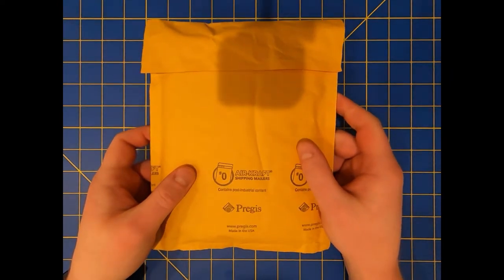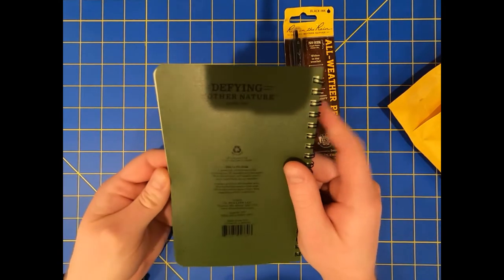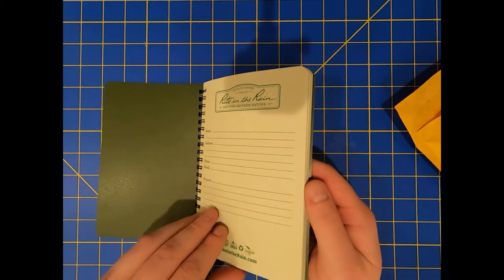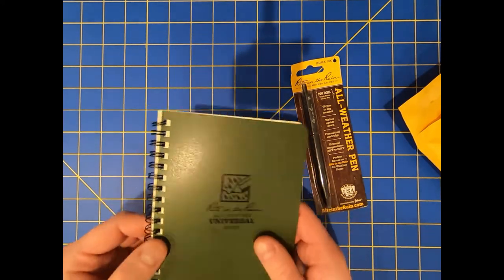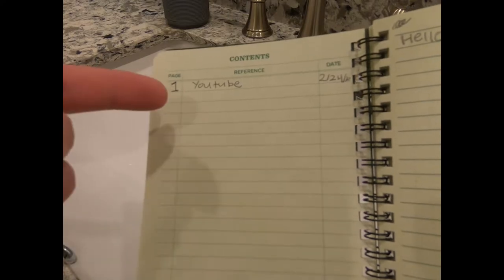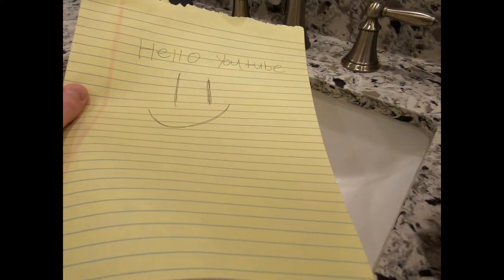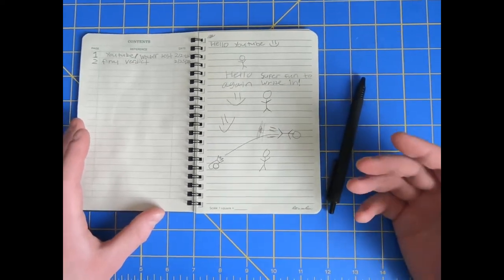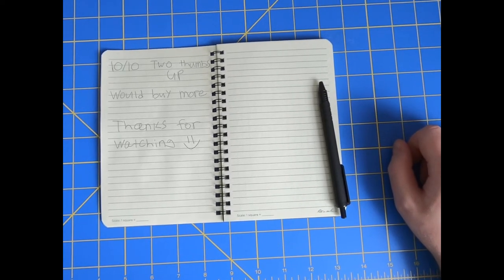Rite in the rain review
Here is my review for a rite in the rain notebook and pen. These are my honest thoughts. Thanks again to rite in the rain for sending me these products!